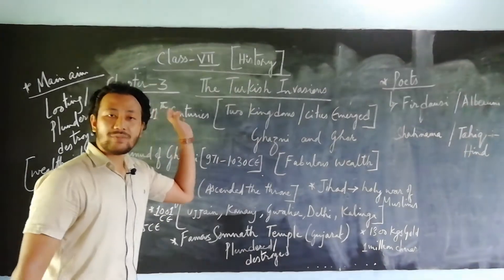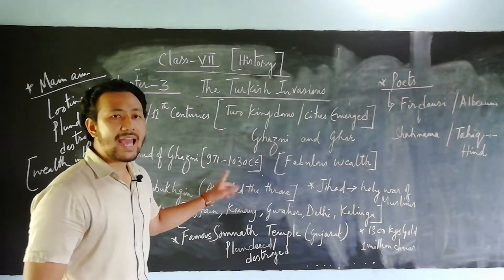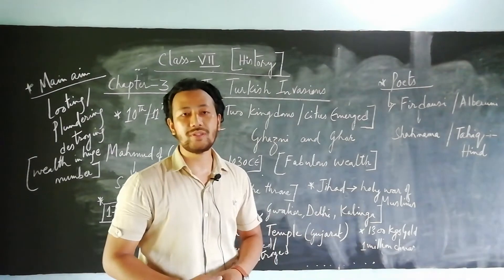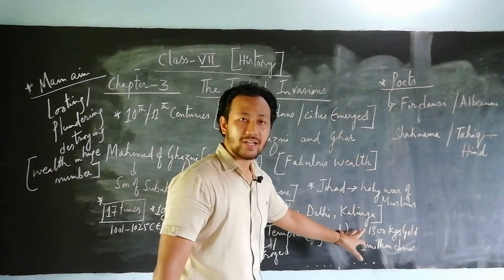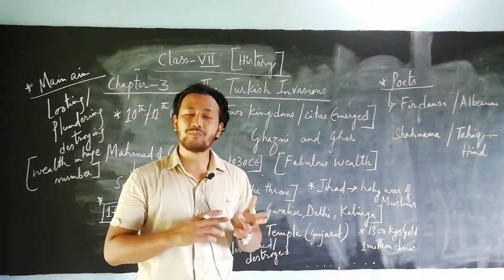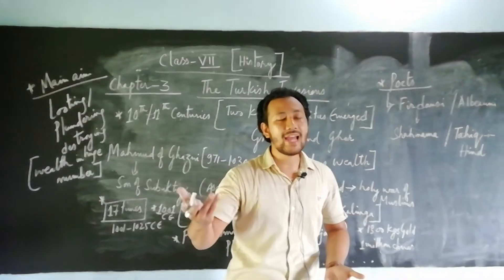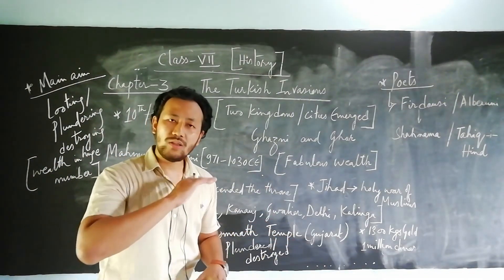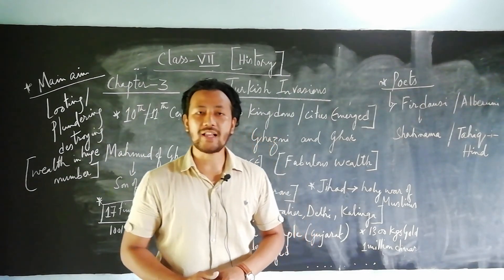Class-VII@Chapter-3[The Turkish Invasions][Part-1] 👉Mr. AD